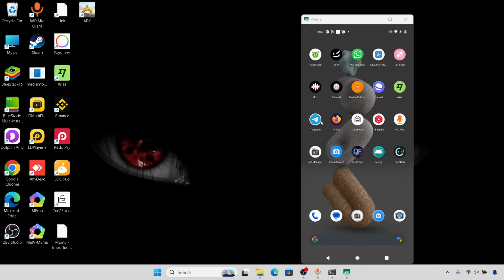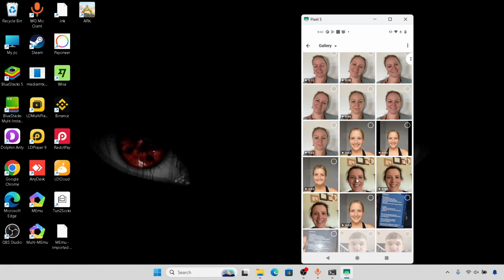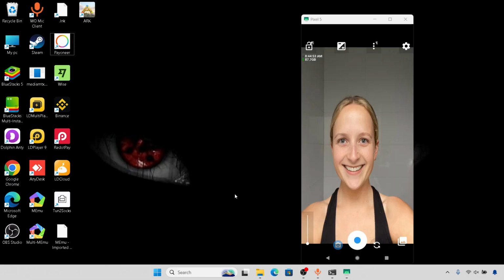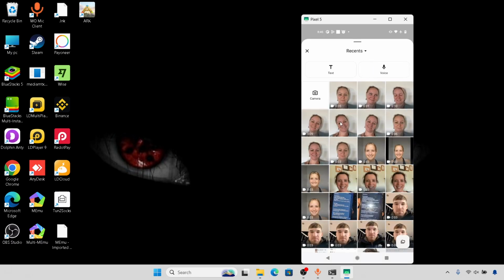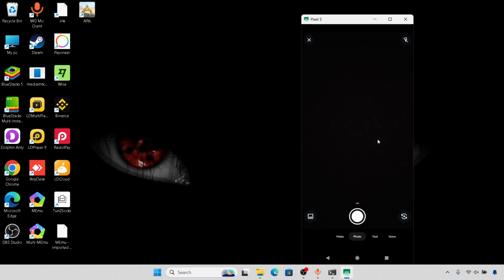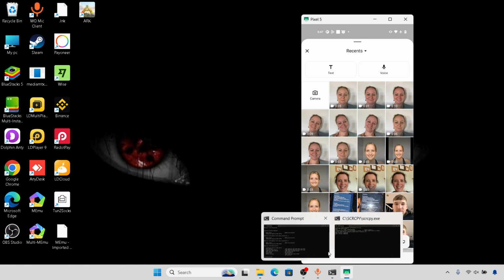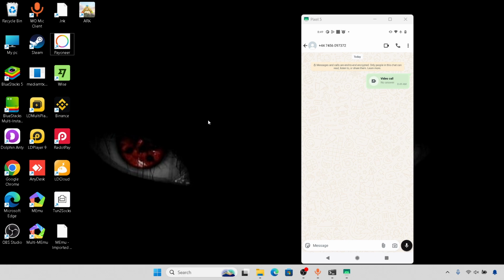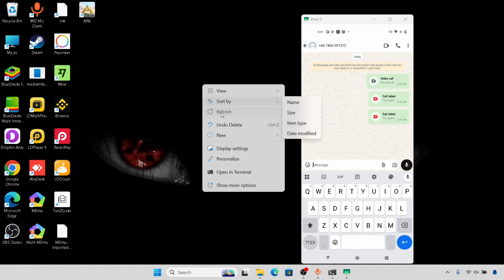Kyc Bypass Revolut , Wise , etc Emulator to Ph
my telegram username: @SoftLanguages